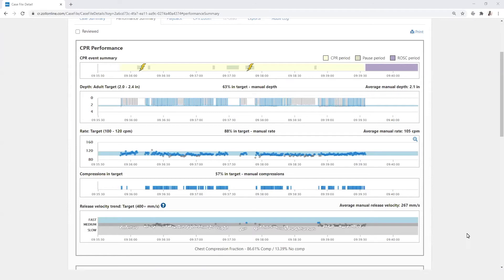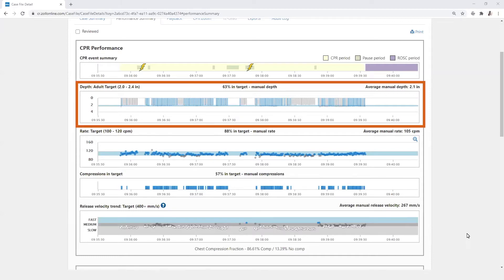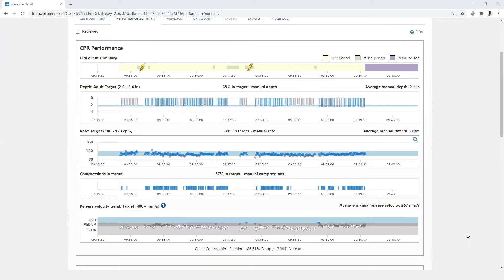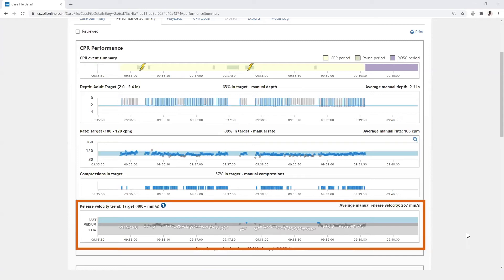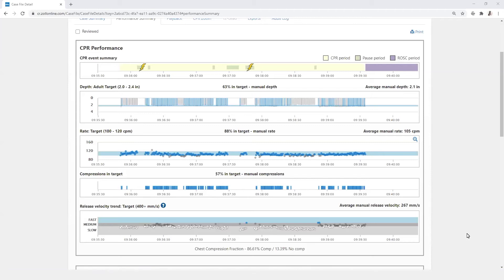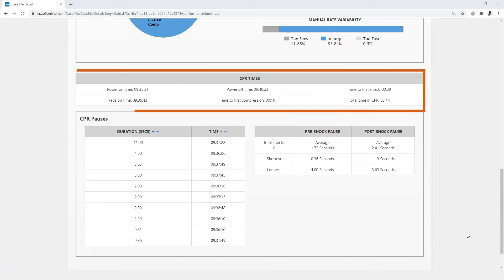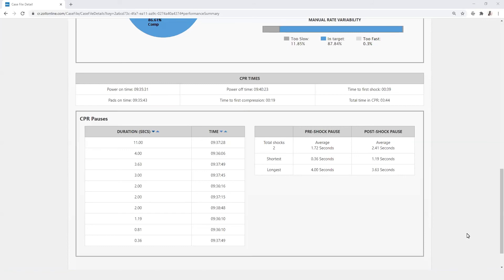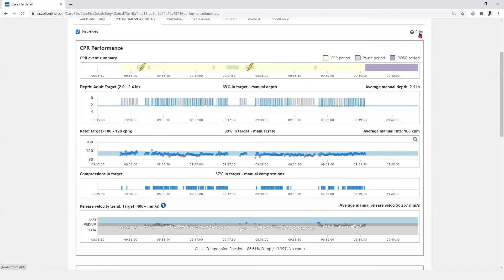RescueNet® CaseReview - Module 3 The performance summary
Module 3:
The third video in this series dives deeper into the performance summary. This includes understanding CPR compression and ventilation metrics, CPR times, and the chest compression fraction and pauses.